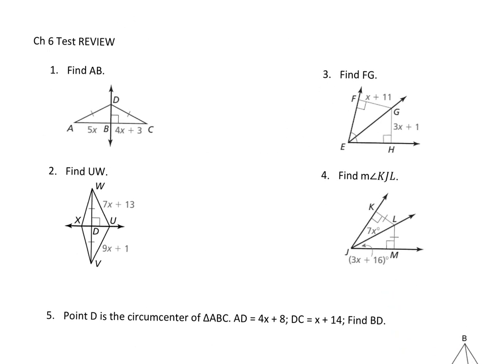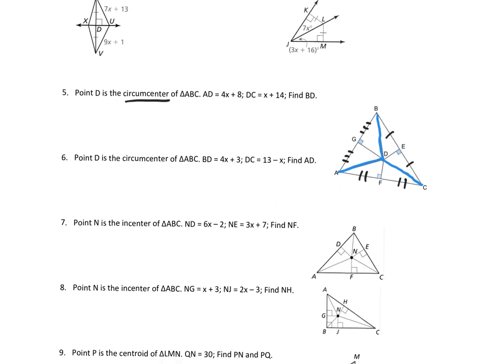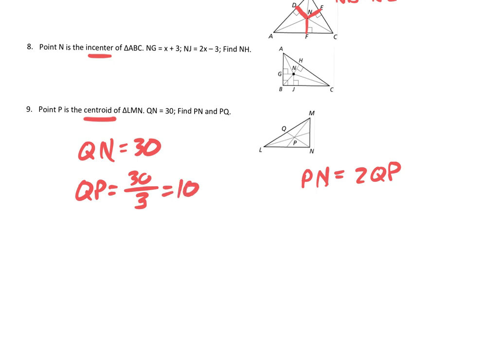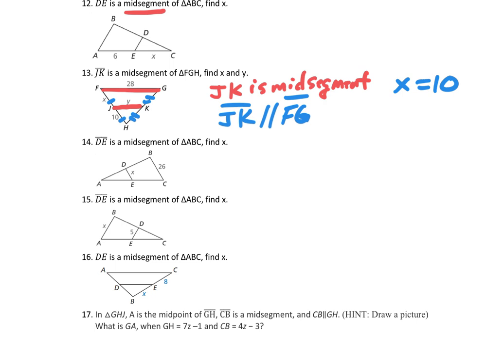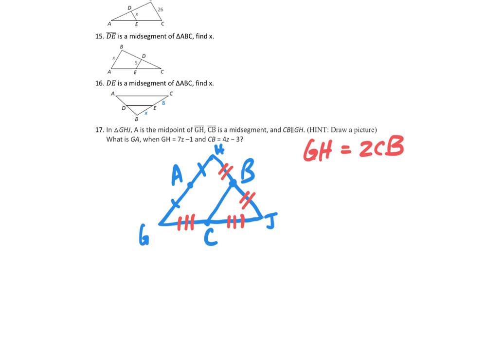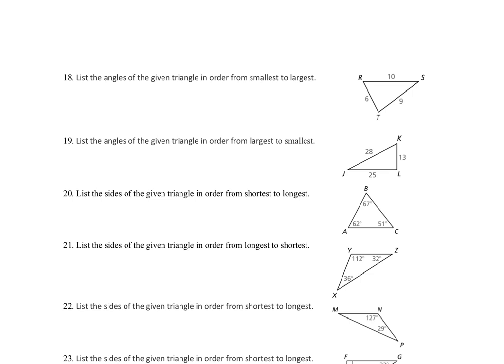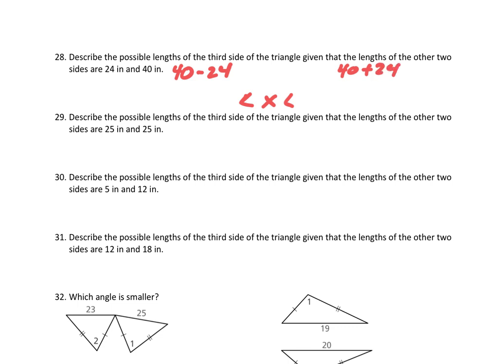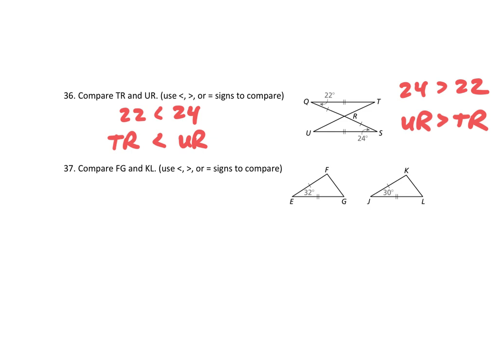Ch 6 Test REVIEW (25)